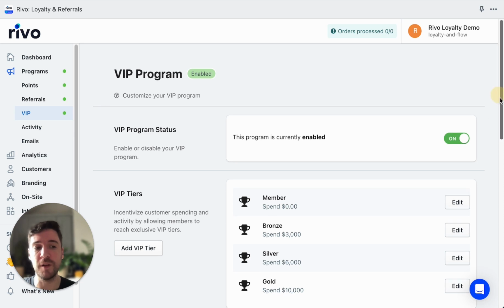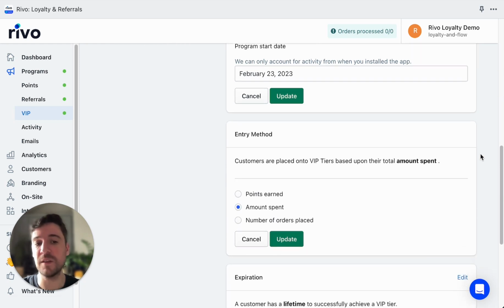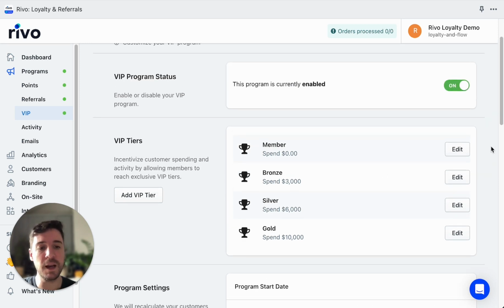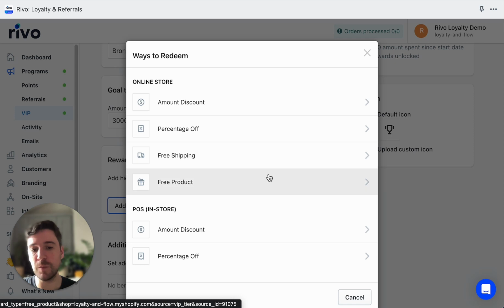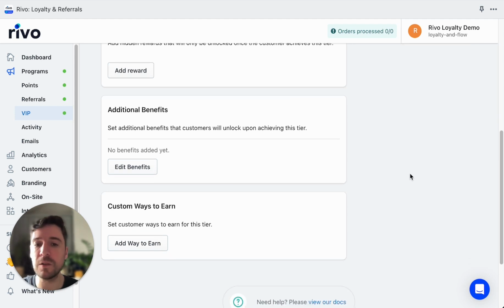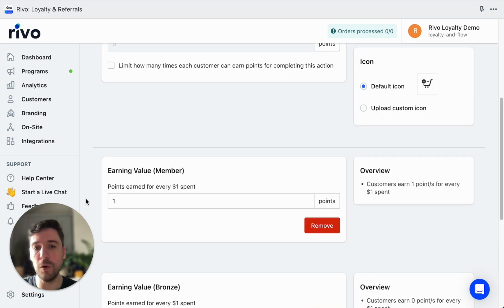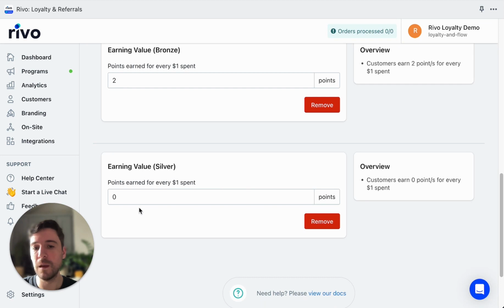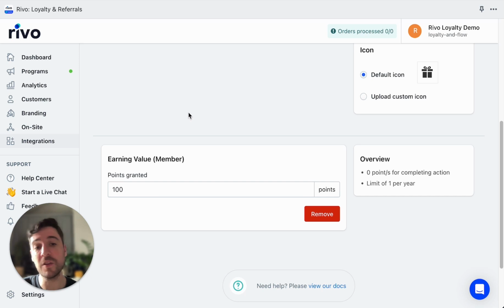How to customize your VIP Points Program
In this step-by-step guide, you'll learn how to setup and customize your VIP points program for your Shopify store when using Rivo Loyalty & Rewards.

Rivo is the most trusted Loyalty & Reviews platform that turns one-time shoppers into loyal customers. Increase AOV with rewards incentives, build trust with UGC content for reviews, and reduce ad costs by building direct relationships with your most loyal customers.